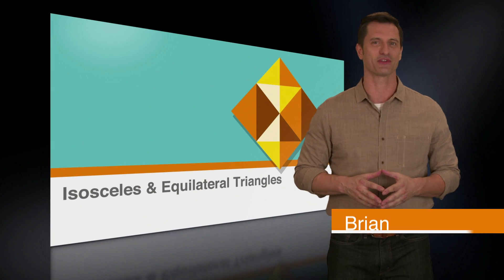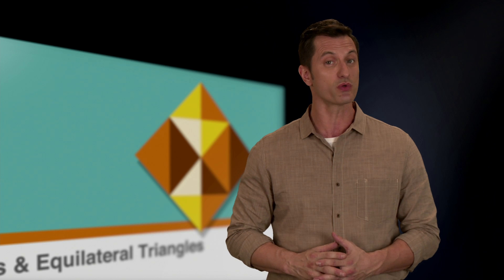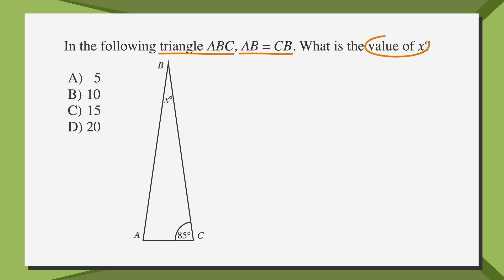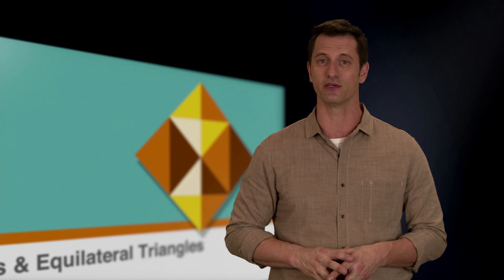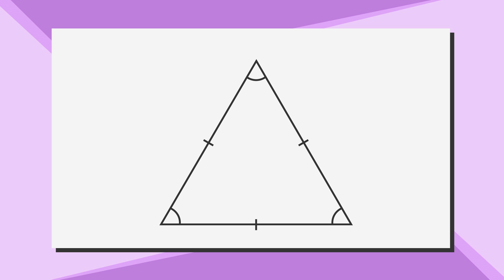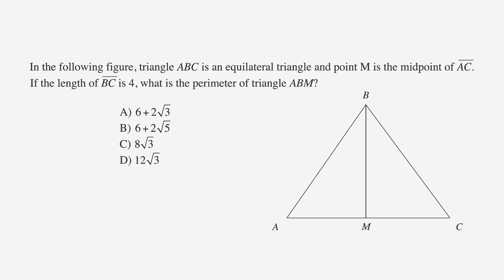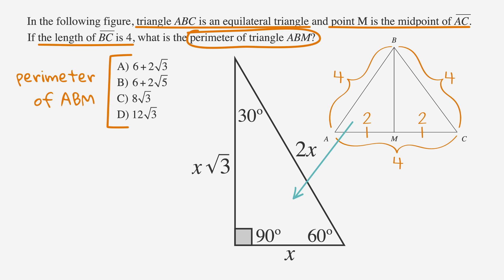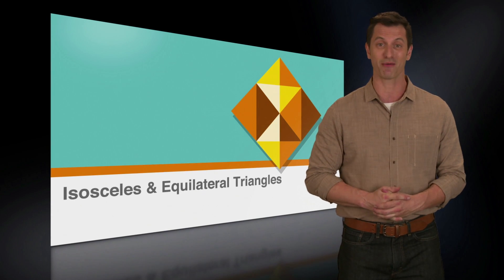SAT prep - SAT Triangles: Isosceles and Equilateral Triangles - Chegg Test Prep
Learn how to measure angles and lengths of isosceles and equilateral triangles. for all your online learning needs!